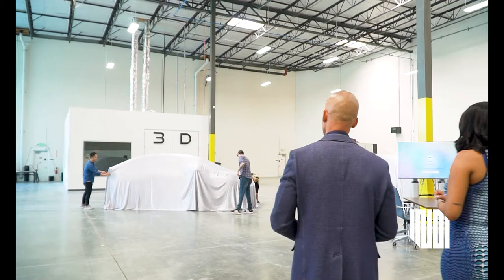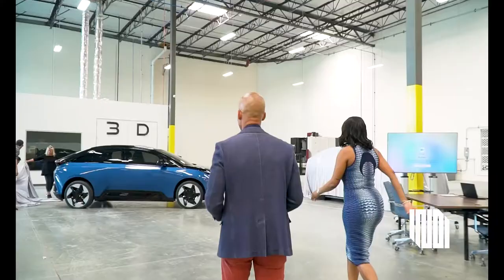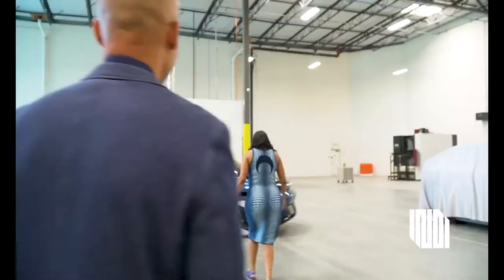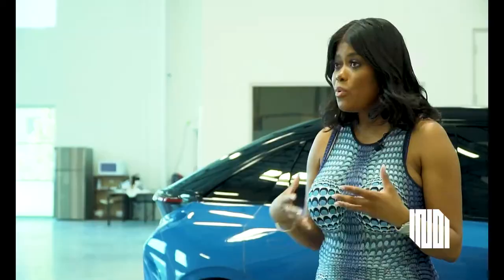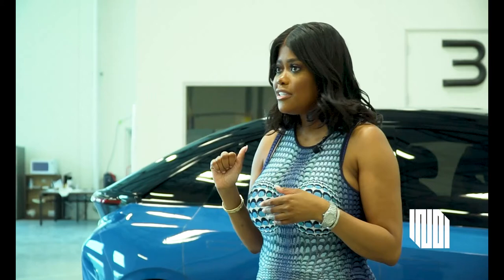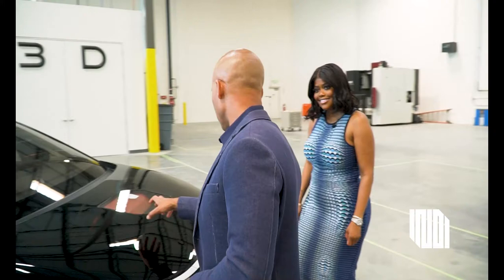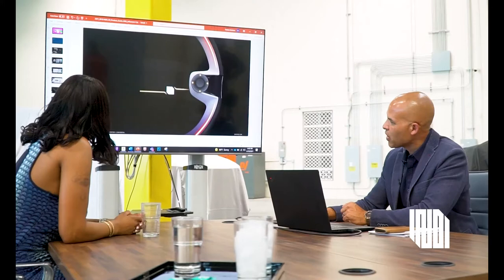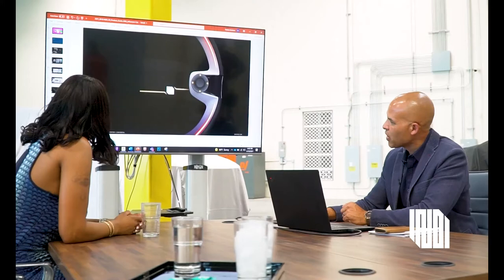Karen Civil's First Reaction to The INDI One | DriveINDI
Around the time Karen Civil gave us a lesson in self-care, we invited the media maven to our headquarters in Los Angeles for an early look at our baby, The INDI One. We obviously love our EV, so we prayed she’d appreciate it just as much. Peep her first thoughts here.
Independent Electric Vehicles was founded in Los Angeles, California in 2017. We’re making the logical next step in personal transport; a pure electric vehicle designed to be both your most private and your most social space, driven by a digital experience that’s centered around your individual wants and needs.